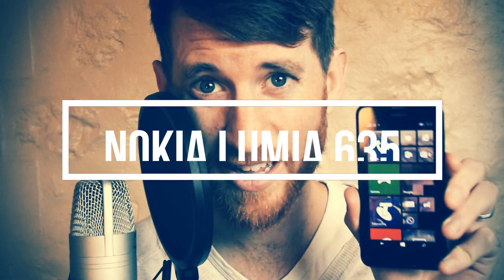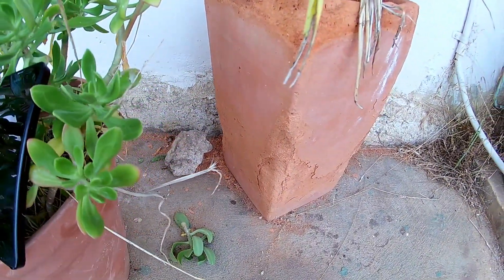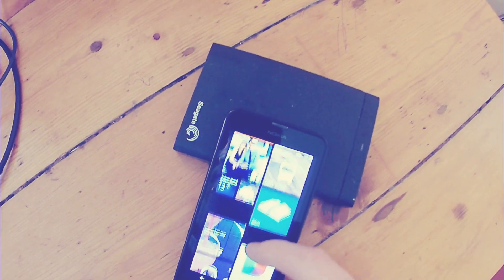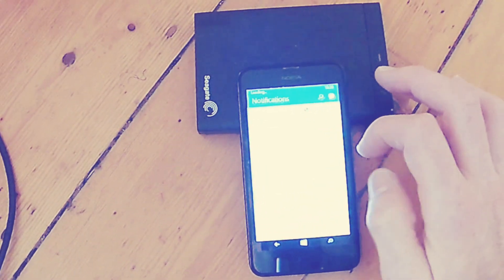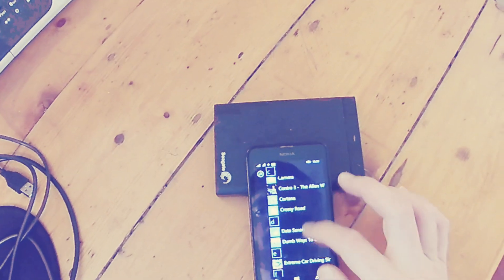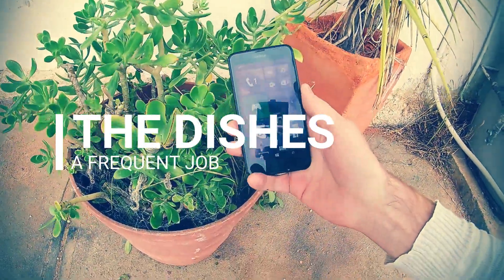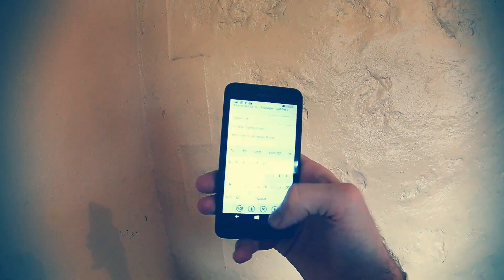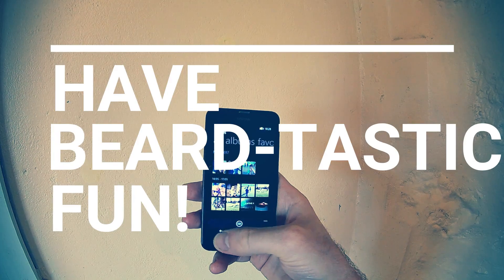Nokia Lumia 635 review | budget smartphone | best budget Lumia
The Nokia brand had a good thing going with the Lumia series of smartphones. The Lumia 635 was a great looking, attractive, fun and easy to use Windows 8.1 phone that could do exactly what you wanted it to with style. Running 512mb of RAM, a 1,2Ghz processor and 8 gig of storage, it was a capable device. Mine is still running strong, with no signs of stopping. The Nokia Lumia 635 is cheap, simple and bold, and Cortana the virtual assistant is also included! Its zippy, and does the basics well. Check out this full review to find out more about one phone in the Lumia line that really grabs your attention.

Like, comment and subscribe for more content like this, and let me know what you think of this device in the comments, as well as ideas for future videos if you'd like to see similar ones.

Have beard-tastic fun! Luke